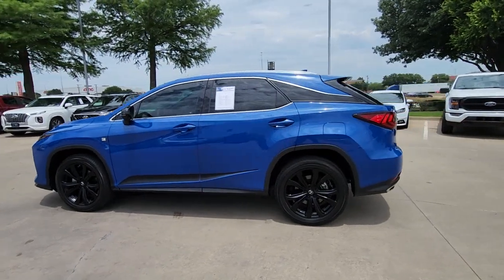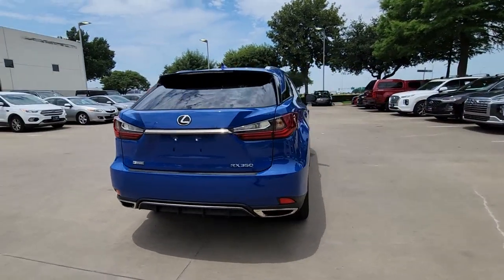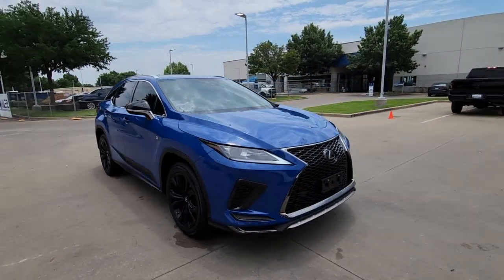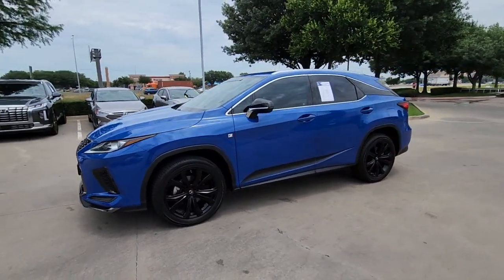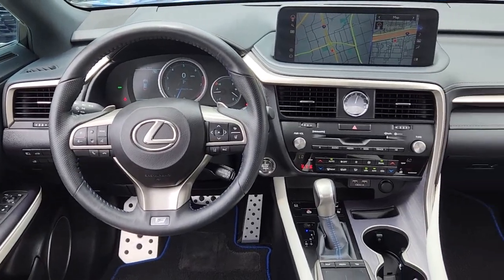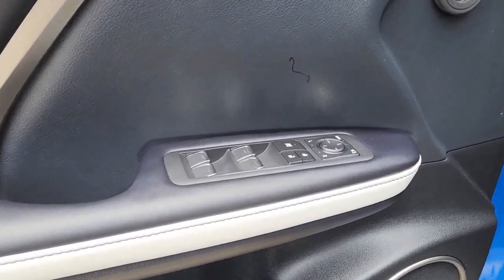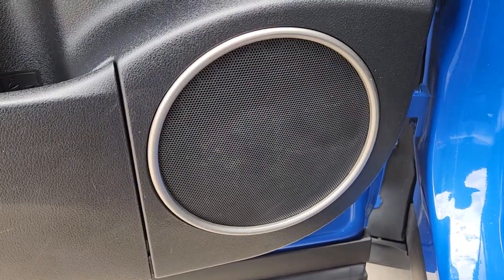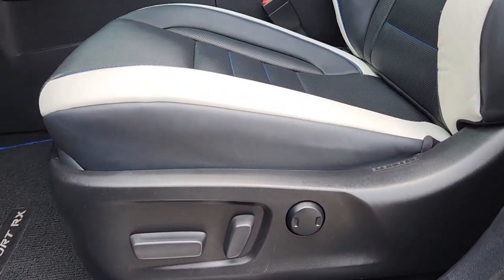2021 Lexus RX Arlington, Dallas, Grand Prairie, Forest Hill, Fort Worth MC186576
Used 2021 Lexus RX 350 F Sport available in 1120 I-20 West, Arlington, Texas at Vandergriff Hyundai. Servicing the Arlington, Dallas, Grand Prairie, Forest Hill, Fort Worth area.

Vandergriff Hyundai
1120 I-20 West

NAVIGATION / NAVI / GPS LEATHER GREAT DEAL PRICED TO MOVE! SUNROOF / MOONROOF RARE FIND! ONE OWNER! BLUETOOTH!!! BACKUP CAMERA!!! ALLOY WHEELS CLEAN CARFAX!!! RX 350 F Sport 4D Sport Utility 3.5L V6 DOHC 24V 8-Speed Automatic FWD Blue Bk 12.3 Navigation System w/Mark Levinson Audio Auto Recirculation Air Conditioner F SPORT Appearance Package Special Edition (DISC).brHere at Vandergriff Hyundai we strive to provide some of the best prices in the DFW Metroplex and surrounding areas. Our team works hard to give you the best Pre-Owned purchase experience. Thank you for choosing Vandergriff Hyundai. Price excludes tax title license and document fee.. Please print this page and come see us NOW for a personalized test drive towards your new vehicle! At Vandergriff Hyundai we go above and beyond expectations. Come experience the difference in our services products and processes. professionalism integrityand commitment. Located at I-20 and Cooper across from the Parks Mall in Arlington.brbrRecent Arrival! 20/27 City/Highway MPGbrbrAwards:br * JD Power Initial Quality Study (IQS) * ALG Residual Value Awards Residual Value Awards